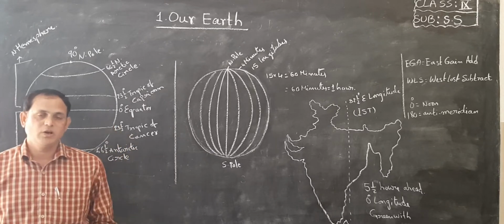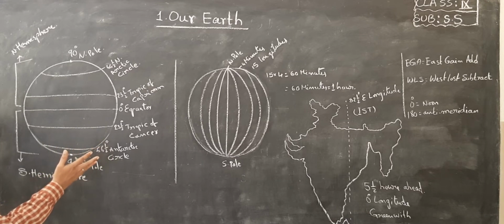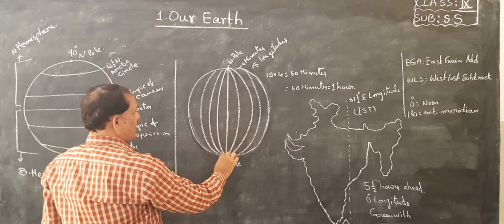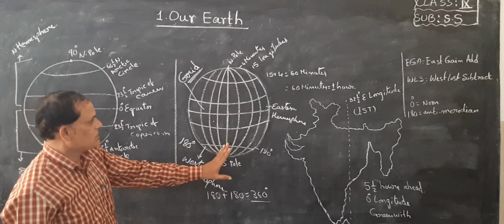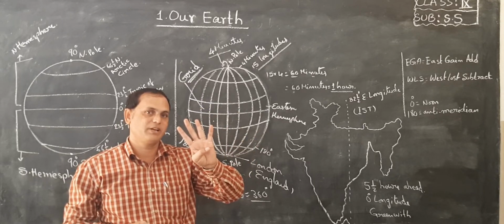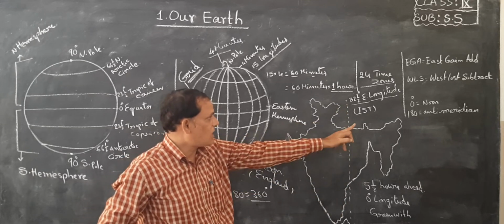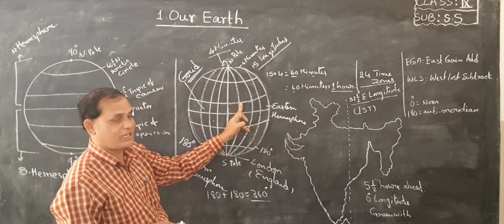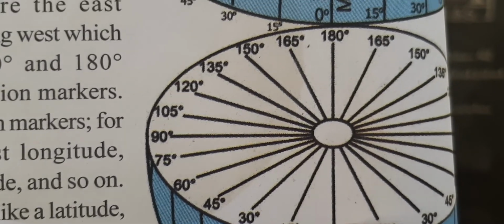9TH SOCIAL 24 07 2021